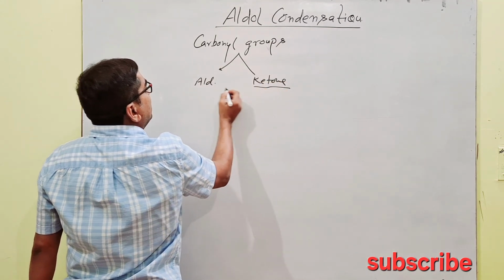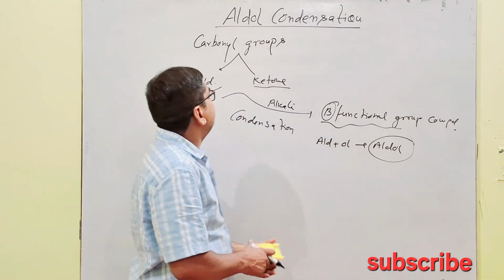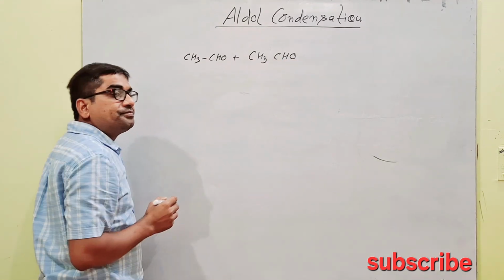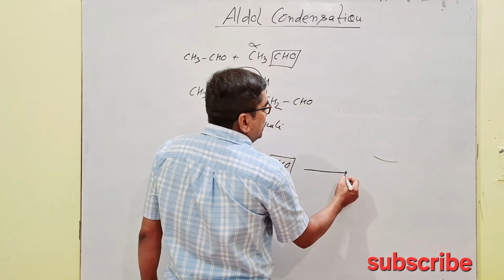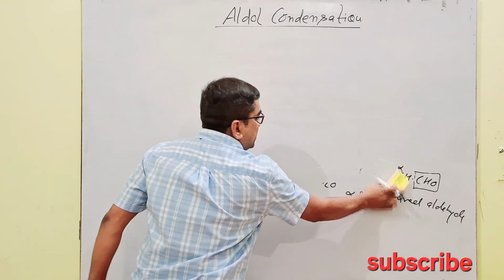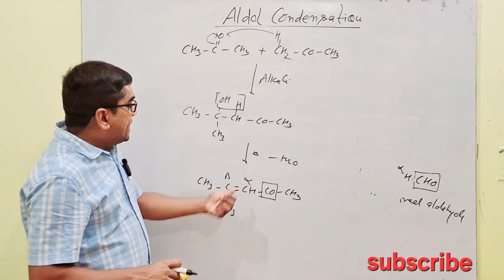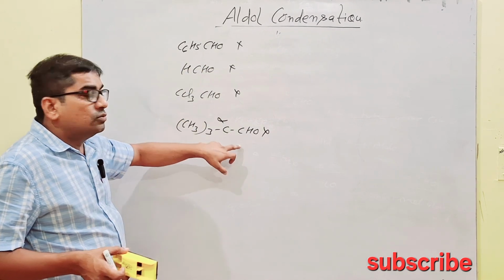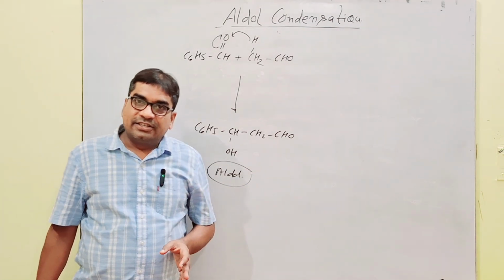Aldol Condensation of Carbonyl compounds class 12# aldehyde and ketones#ncert #NEET #IIT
Aldol Condensation of Carbonyl compounds class 12# aldehyde and ketones

trick for aldol condensation

organic chemistry aldol condensation class 12

aldol condensation reaction aldehyde and ketones

cross aldol condensation

conditions for aldol condensation class 12
 aldol condensation class 12 in Hindi
 organic chemistry aldol condensation class 12 IIT
aldol condensation of carbonyl Neet BSc
 aldol and cross aldol condensation reaction organic chemistry aldol condensation mechanism reaction class 12